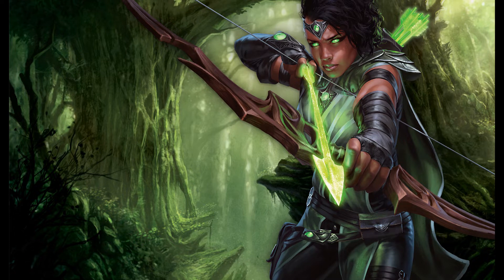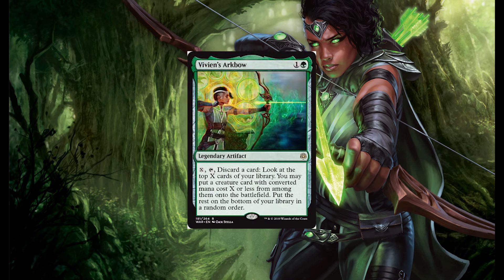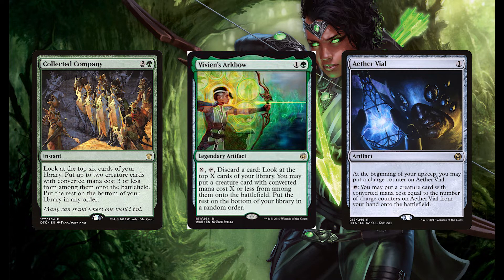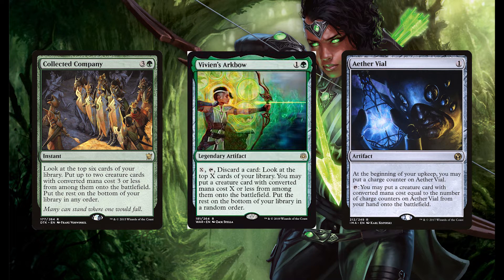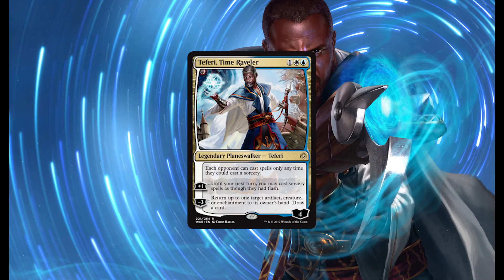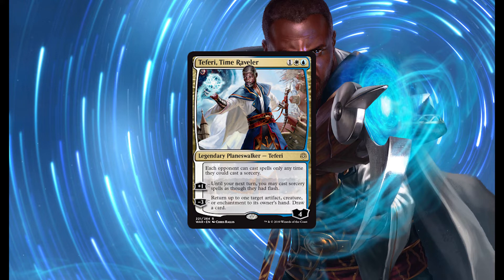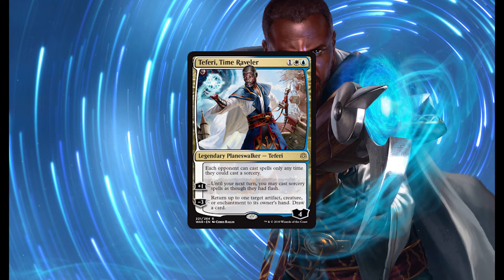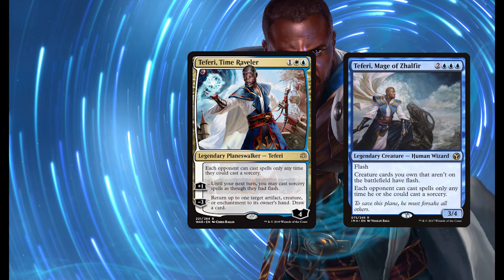Vivien's Arkbow and New Teferi are Nuts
Hope you enjoyed the video, let me know what your thoughts on these cards are!